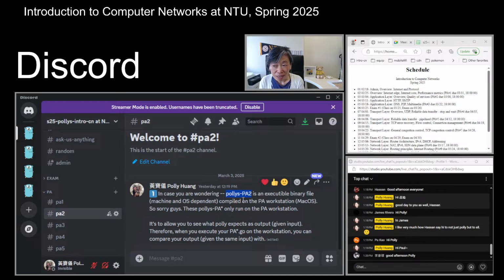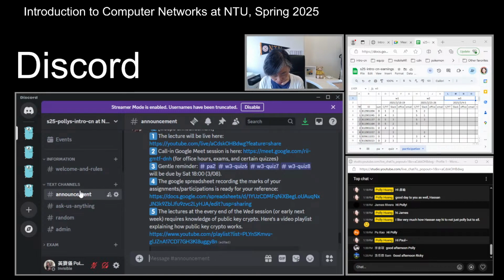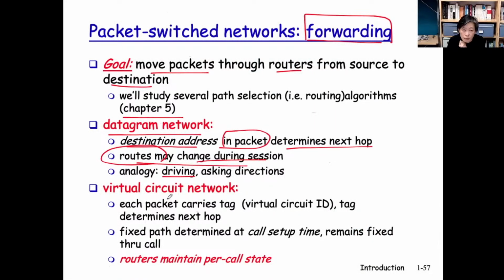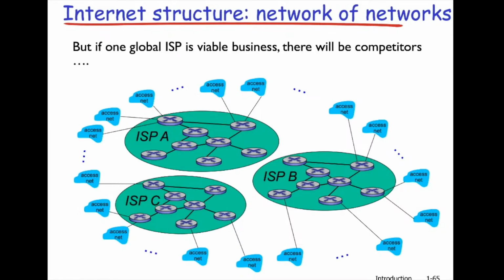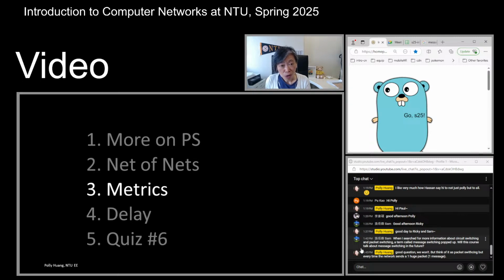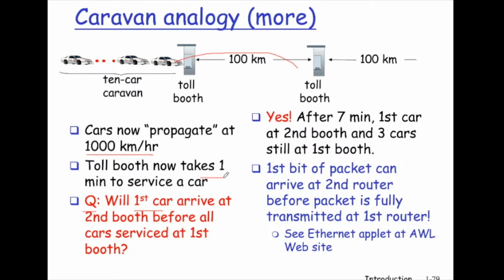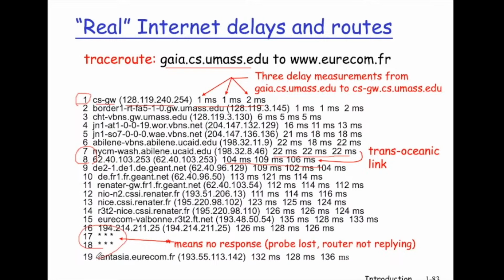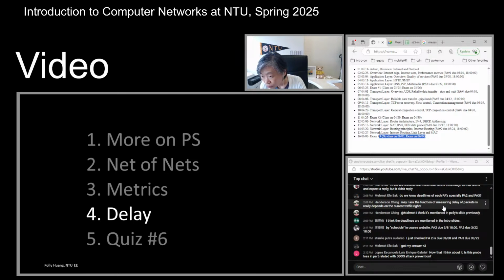pollys intro-cn s25 ep5 (03/04/2025)